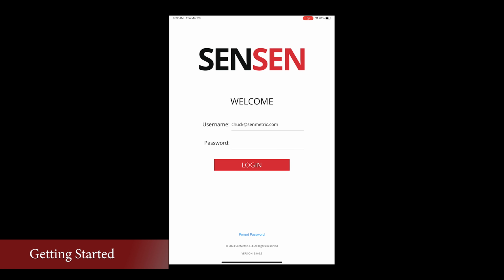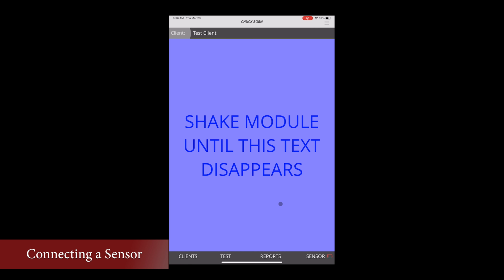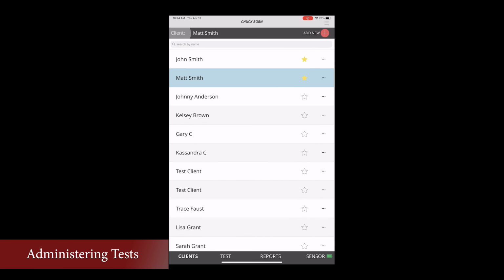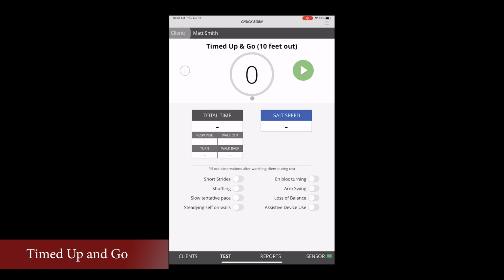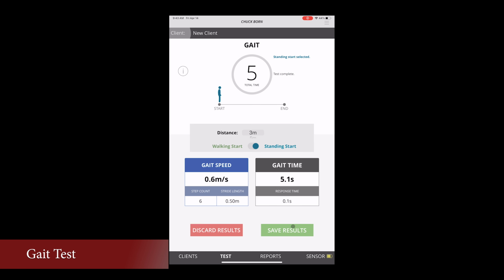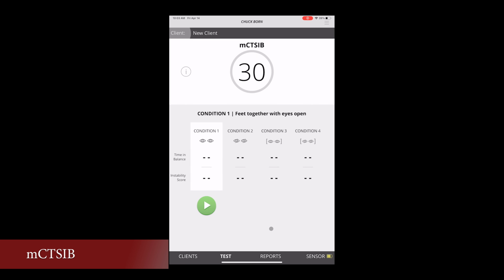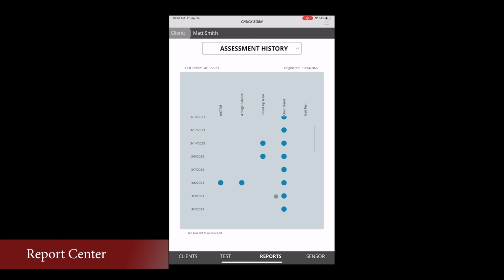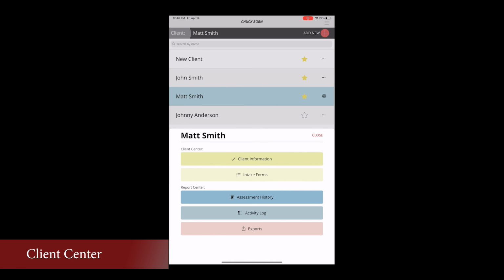SenSen Introductory Video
Instructional video for SenSen, including software overview, managing clients, administering assessments, and generating reports.

v1.2

0:00 - Intro
0:16 - Getting Started
1:15 - Connecting a Sensor
1:48 - Placing a Sensor in the Belt
3:00 - Adding Clients
3:29 - Administering Tests
3:55 - 30-second Chair Stand
5:09 - Timed Up and Go (TUG)
6:00 - Gait Test
7:05 - 4 Stage Balance Test
8:27 - modified CTSIB Test
9:38 - Report Center
11:02 - Intake Forms
11:43 - Client Center